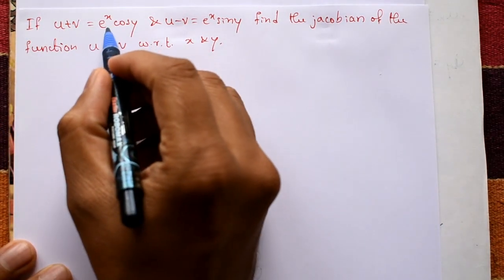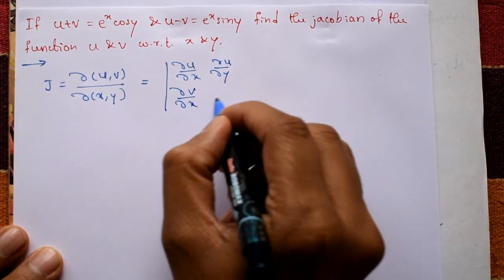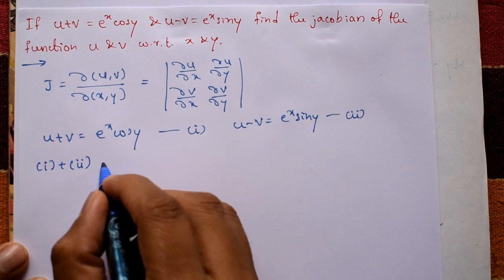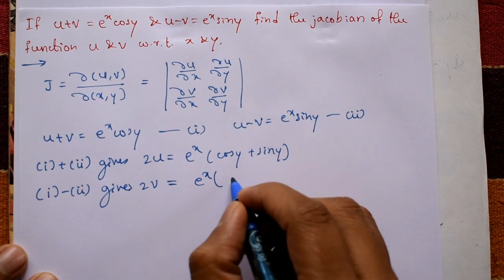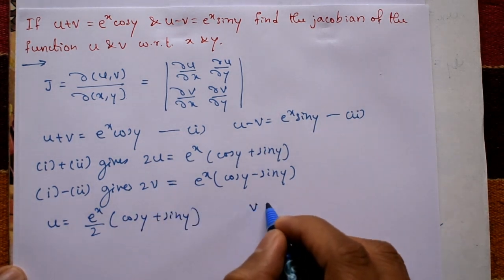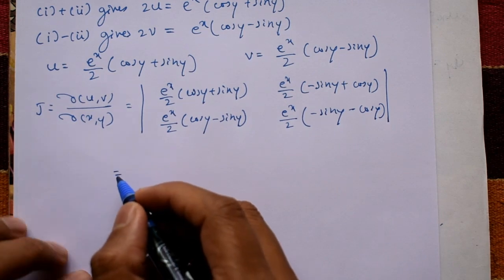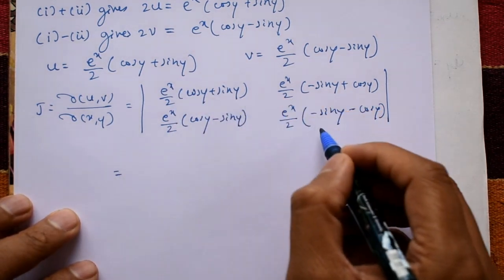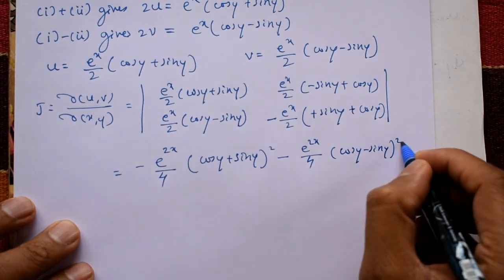Easily explained and simple way Jacobians best example(PART-6)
In this video explaining Jacobian example. Using partial derivative and determinant. This is very good example. The Jacobian has many applications in mathematics and physics. For example it is used in change of variables in multiple integrals in the study of differential equations and dynamical systems and in the theory of relativity and other branches of physics. By understanding the Jacobian we can analyze the local behavior of a function and make predictions about its behavior in different contexts.